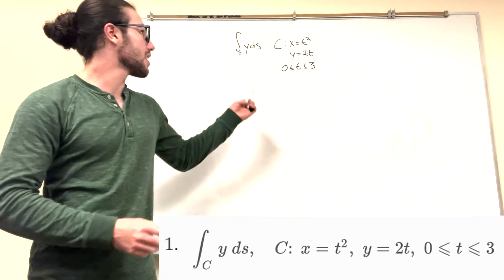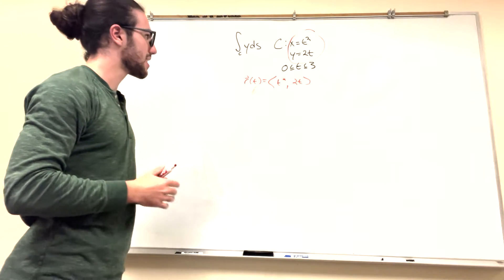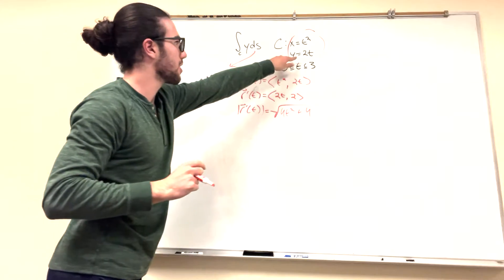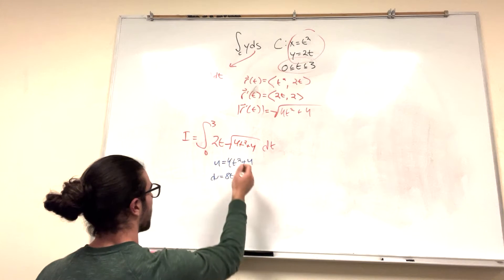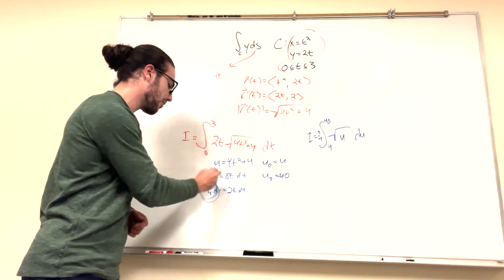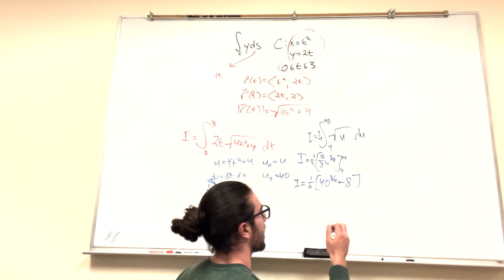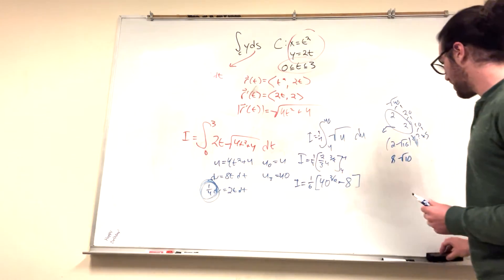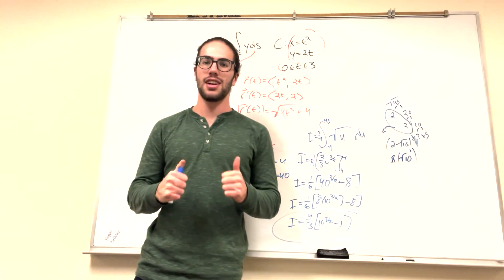Evaluate the line integral, where C is the given plane curve - Problem 16.2.1 Cengage Calculus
Cengage Calculus, 9th Edition Chapter 16: Vector Calculus 16.2 Line Integrals, problem 1, 16.2.1, 1, 2, 3, 4, 5, 6, 7, and 8 Evaluate the line integral, where C is the given plane curve. Evaluate the line integral, where  is the given plane curve.